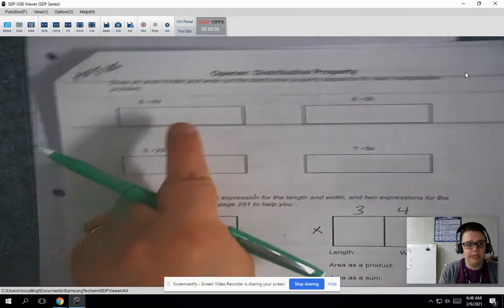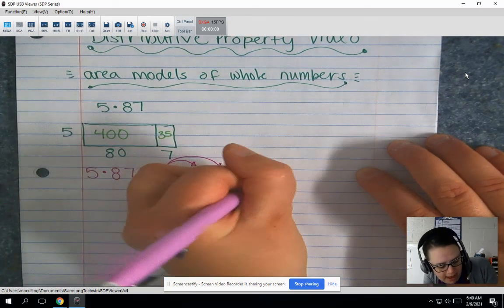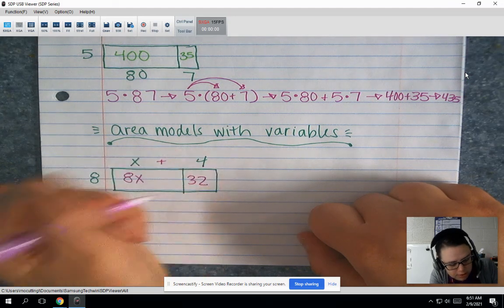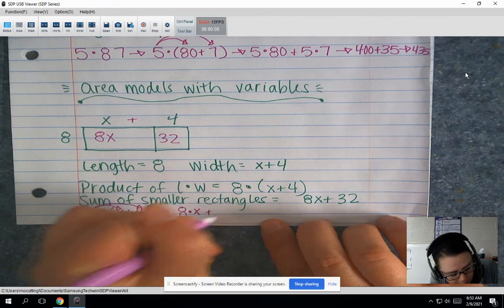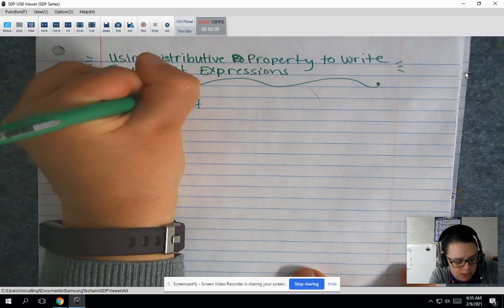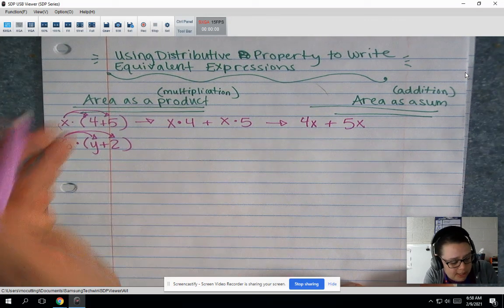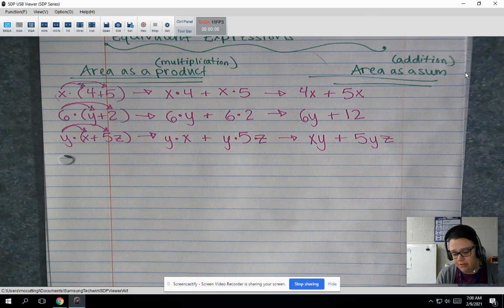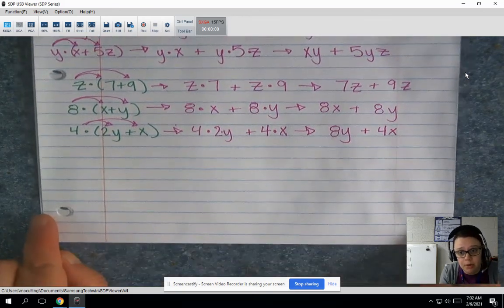Distributive Property Video